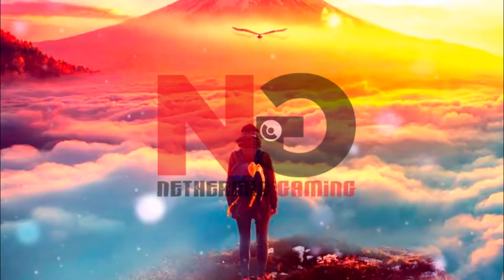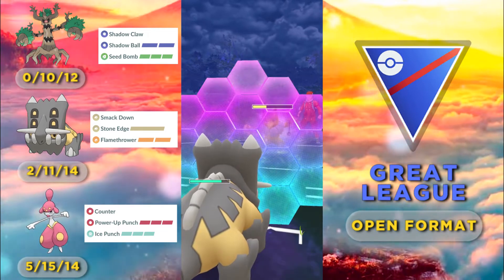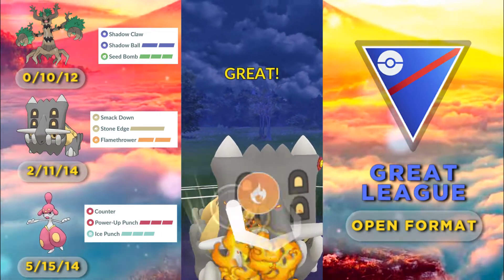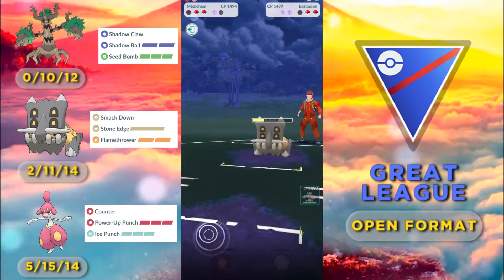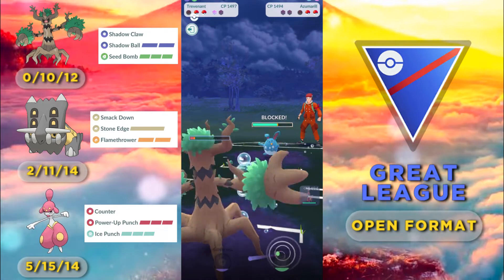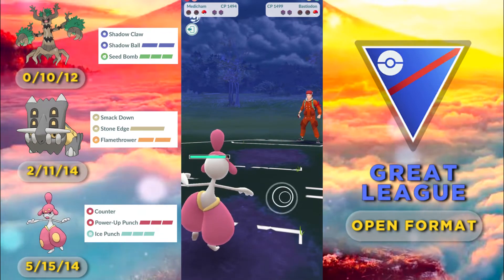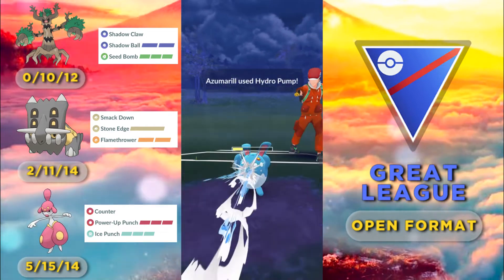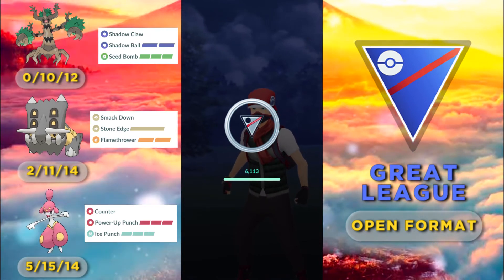The Closest GBL Battle Ever! Must Watch! | Go Battle League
This is the closest battle I've ever had in GBL and it literally comes down to the wire in the closing seconds of the match. There are some great plays from my opponent that puts me on the ropes, but can I edge my opponent out before time expires? Check out the video to find out.

Pokemon Go Friend Code: 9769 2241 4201